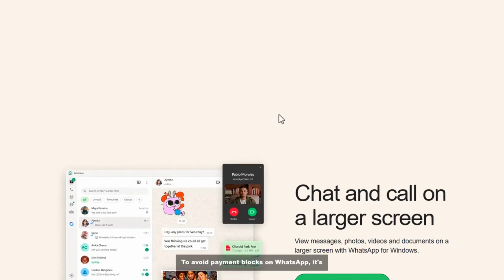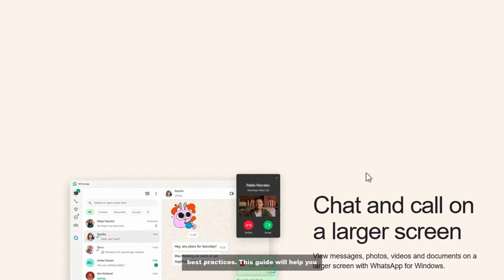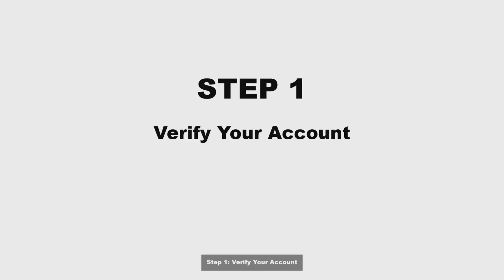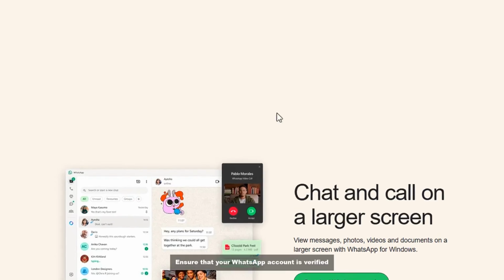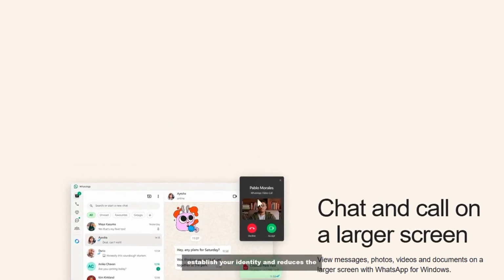How To Prevent Future Payment Blocks On WhatsApp 2026 (EASY GUIDE)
In this video, we will show you how to prevent future payment blocks on WhatsApp 2026 (EASY GUIDE). Learn the best practices to ensure your transactions go smoothly and avoid common pitfalls.